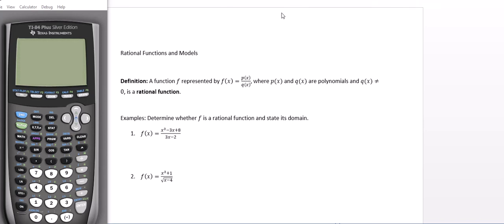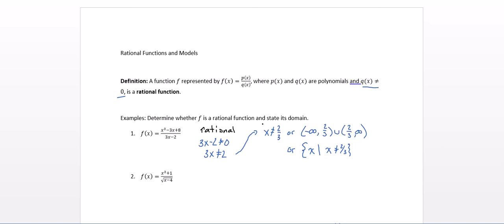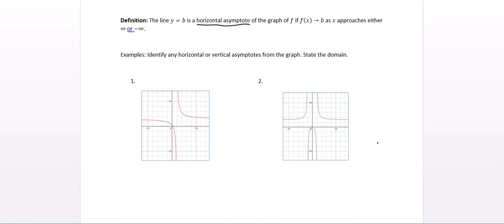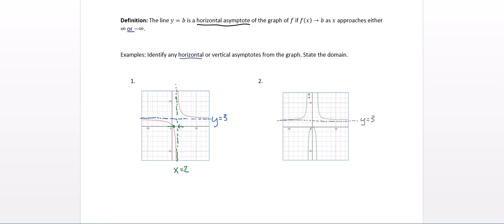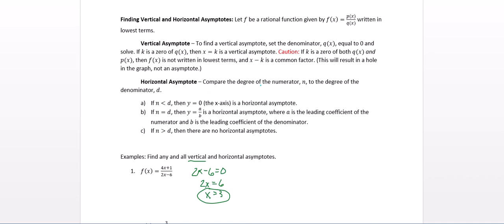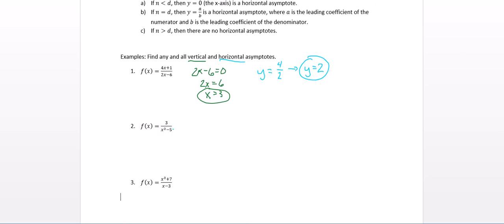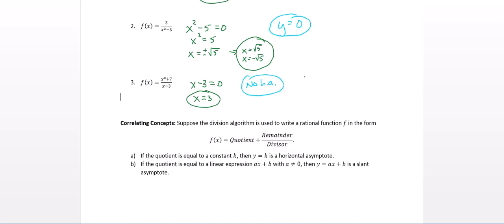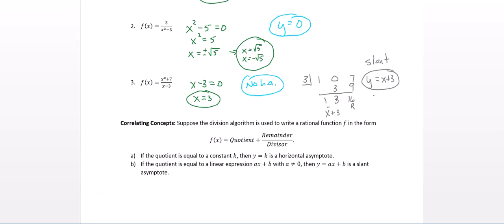Rational Functions and Models Part 1 - Asymptotes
Finding vertical, horizontal, and slant asymptotes for rational functions.